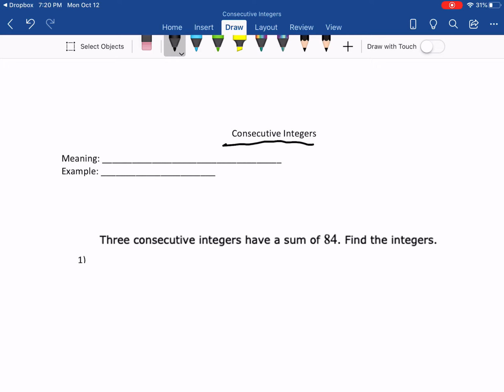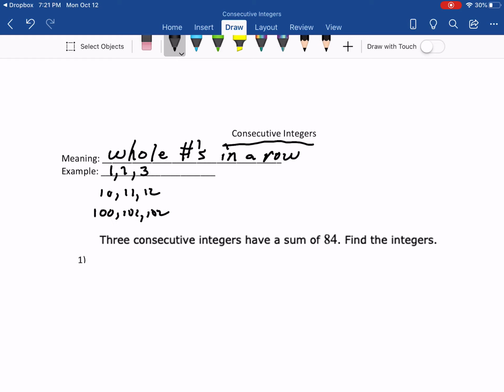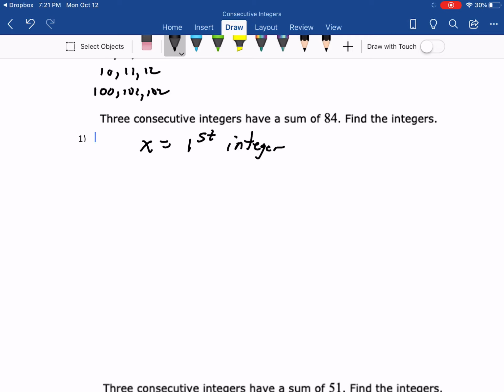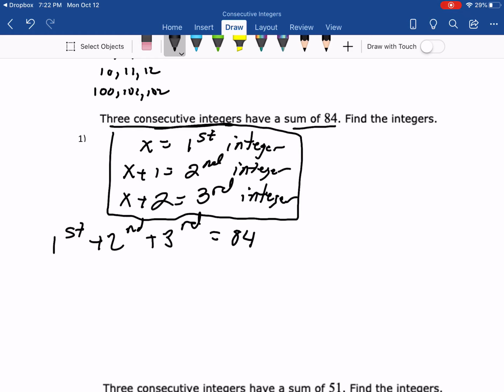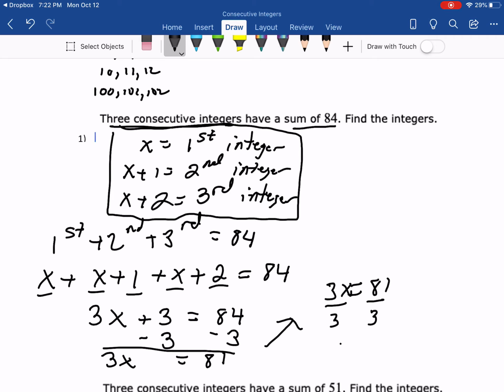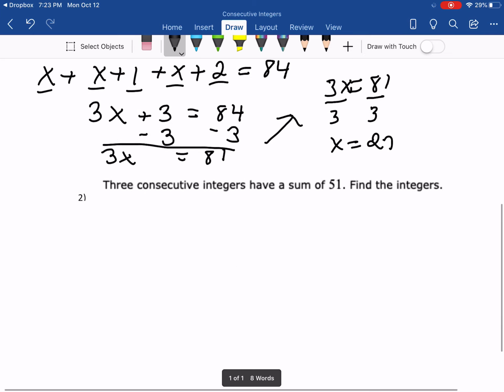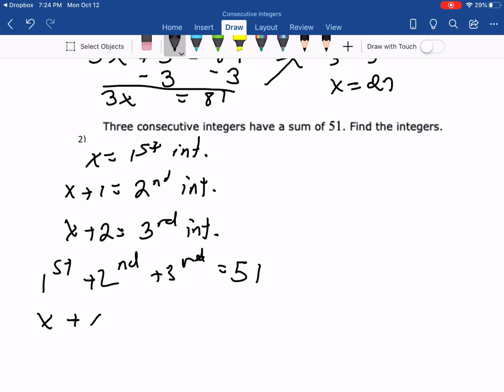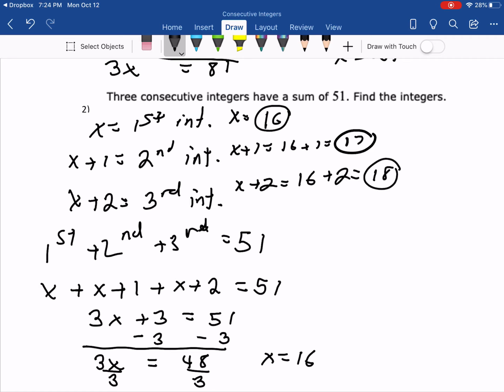October 12, 2020